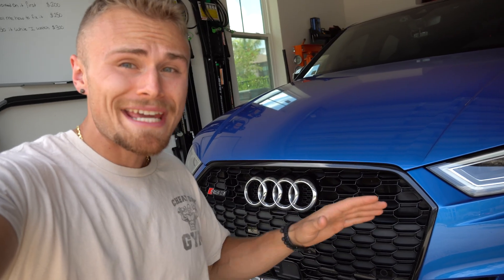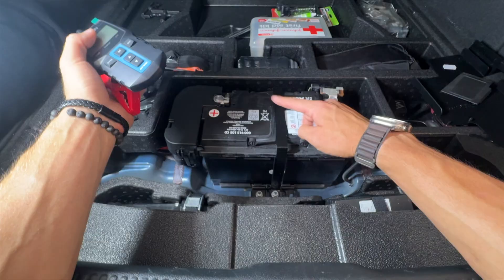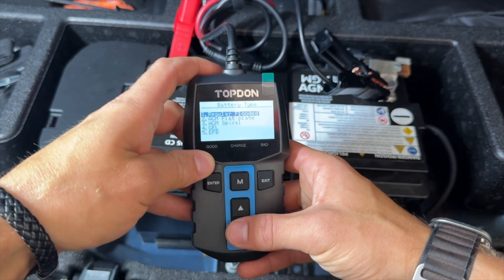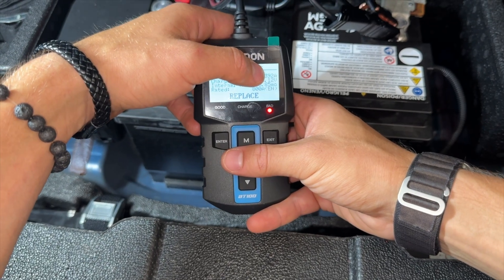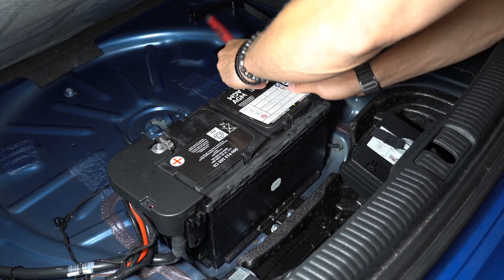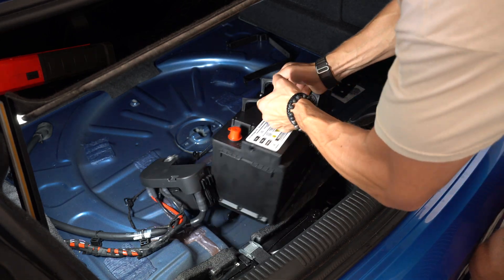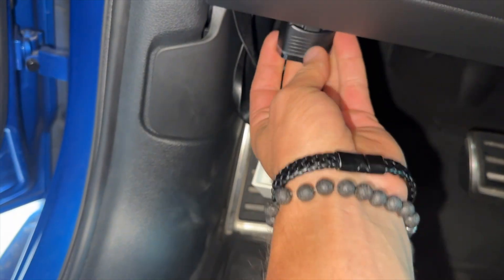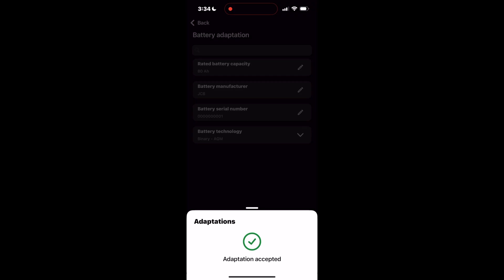How To Replace and Code Your Audi or VW Battery (THE RIGHT WAY!)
Replacing a battery on an Audi or Volkswagen isn’t as simple as just swapping it out. Modern vehicles are equipped with intelligent battery management systems that need to be told when a new battery has been installed. If you don’t code the replacement correctly, your car may not charge the new battery properly, which can lead to shortened battery life, poor performance, and even electrical issues down the road. In this video, I’ll walk you through the entire process of replacing and coding your Audi or VW battery the right way. We’ll cover which battery type you need (AGM, EFB, or standard), the tools required, and the safest way to remove and install your new battery. After the installation, I’ll show you step-by-step how to use an OBDeleven device to register the new battery with your car’s computer. This includes entering the proper battery capacity, manufacturer code, and serial number so that your vehicle’s energy management system can calibrate itself to your new battery. Whether you’re a DIYer looking to save money or just want to avoid dealership fees, this guide will give you the confidence to get the job done right. Also ill be showing you how to replace and code the battery on my 2018 Audi RS3

BATTERY TESTER!
TOPDON BT100 Battery Tester